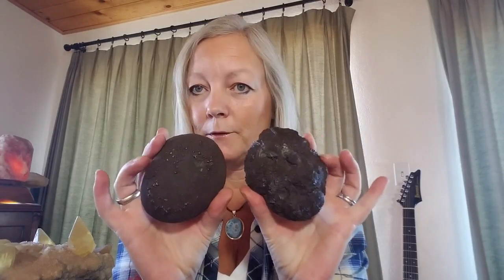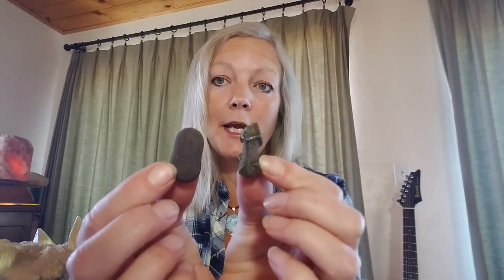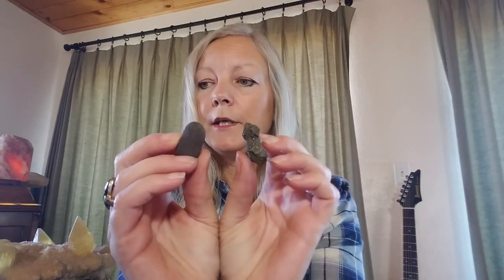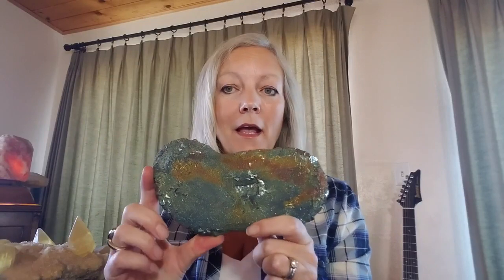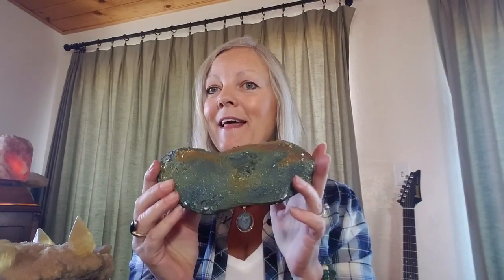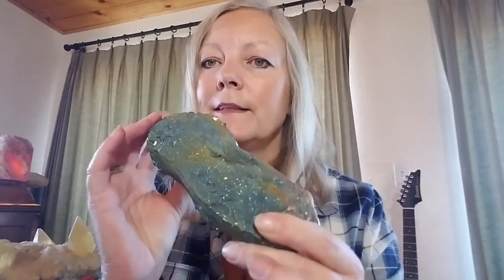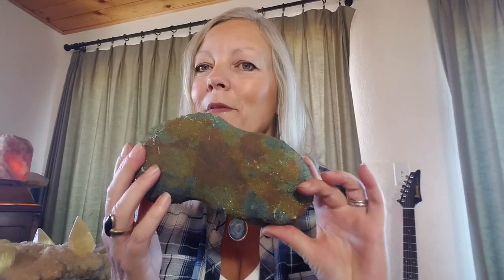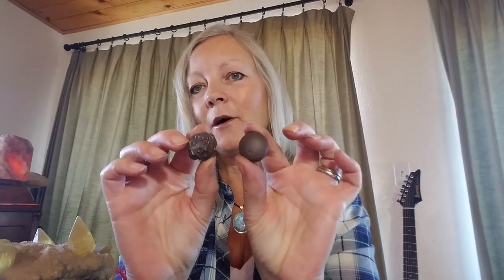BOJI STONES® Learn the proper way to use Boji Stones® & Where to find them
BOJI STONES®. How to use them and where to find them. Information on using the sacred, amazing boji stones® as healing stones. Avalon Crystals is your authorised dealer!